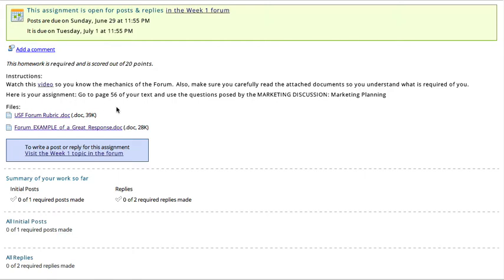Expectations and Strategies for Forum Assignments